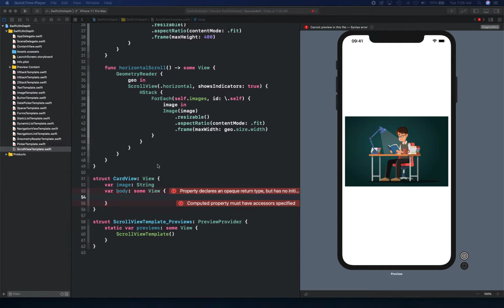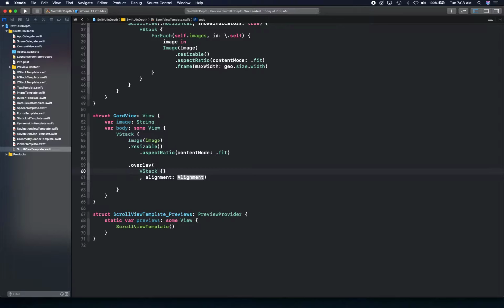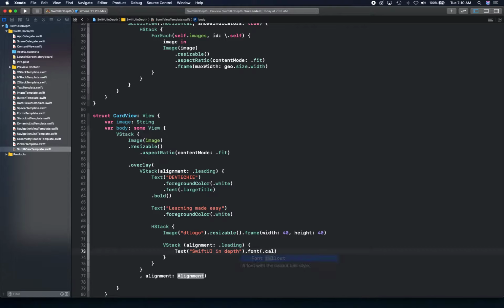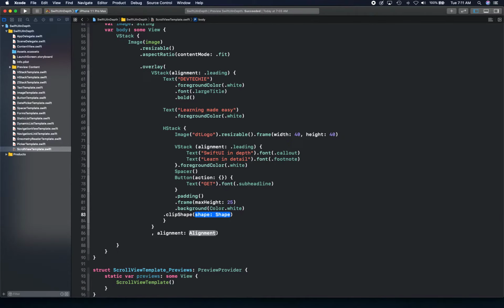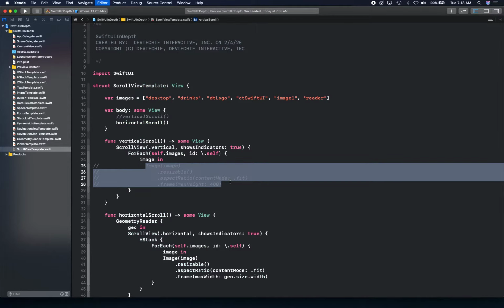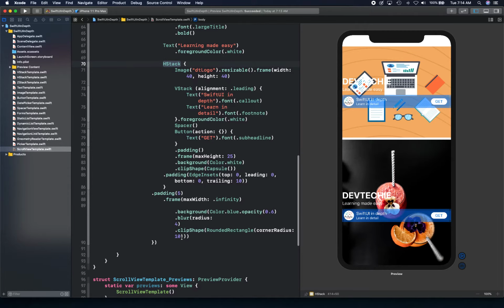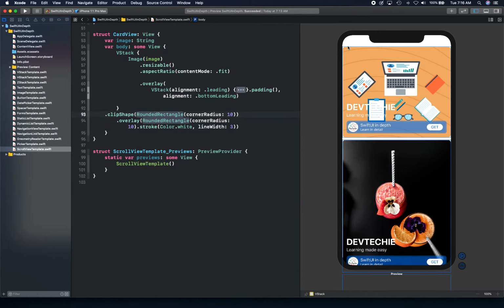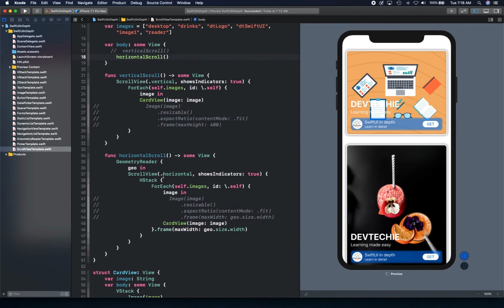Custom View Cell for ScrollView in SwiftUI